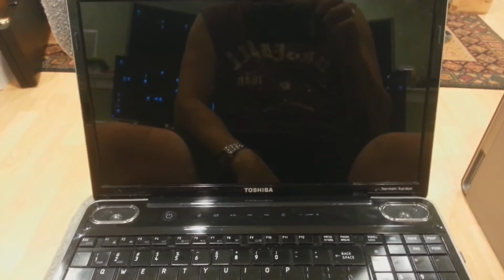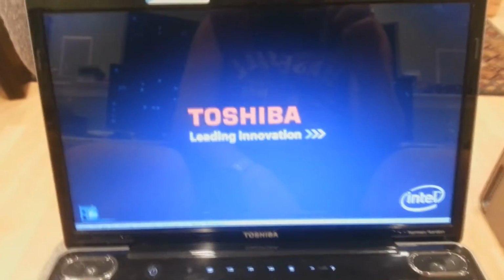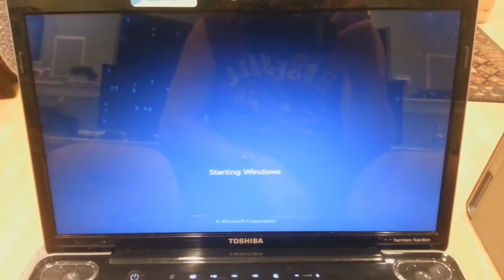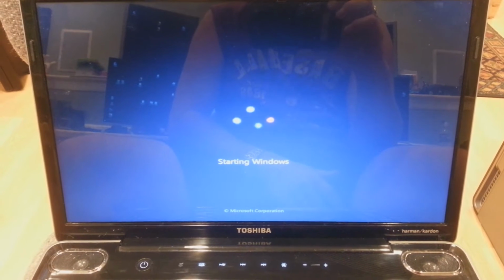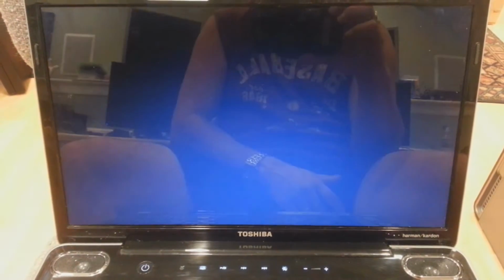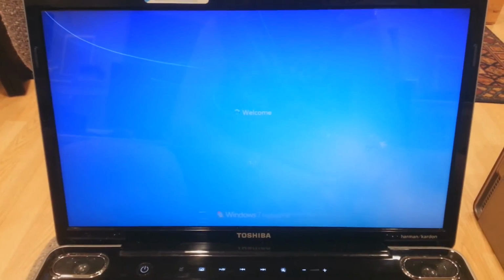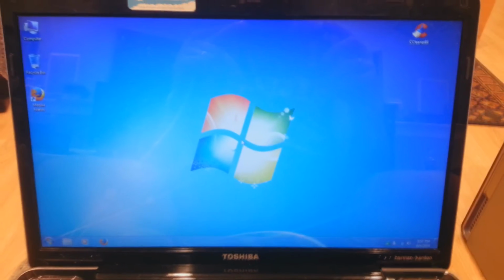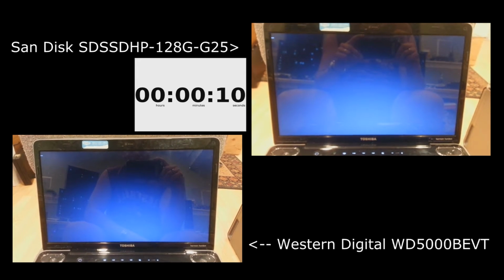Toshiba A505-S6965 Solid State vs Mechanical Hard drive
SanDisk SDSSDHP-128G-G25
vs
Western Digital WD5000BEVT short stroked.